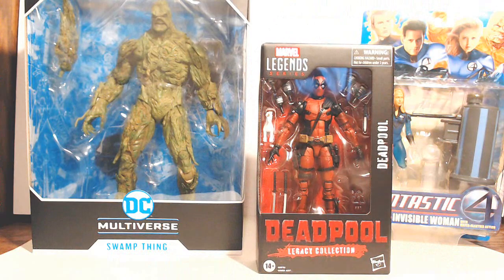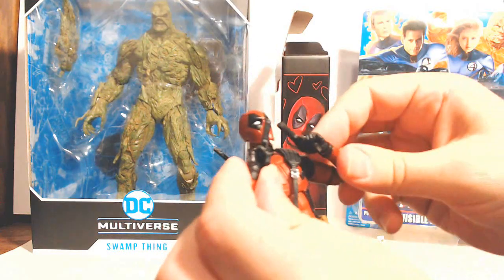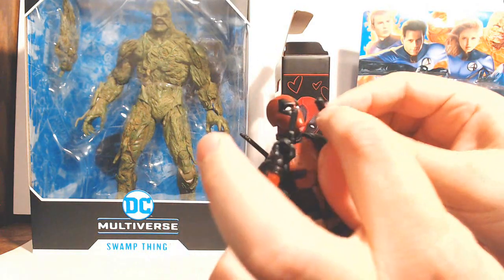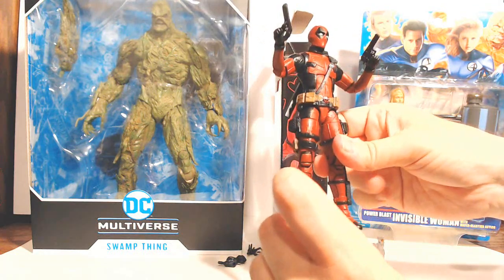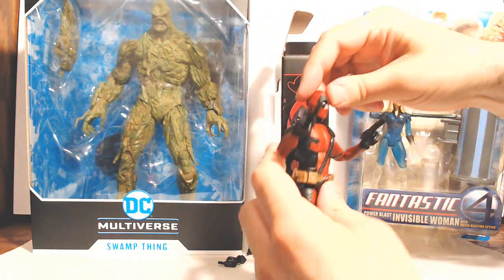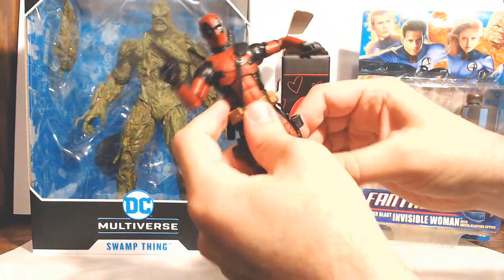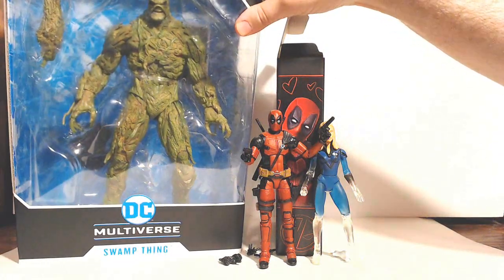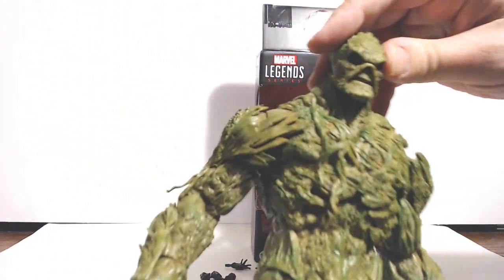May 2024 Pickups with GreymanX6, with 100% More Deadpool!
Over two months overdue for this one, the very last of my May unboxing videos. However, given how Deadpool & Wolverine has just hit theatres (a totally fab film by the way, suck it haters) it seems fitting to show off unboxing his movie figure reissue right around now. He'll be kept company by fellow movie stars like 2000s Invisible Woman and Swamp Thing too!